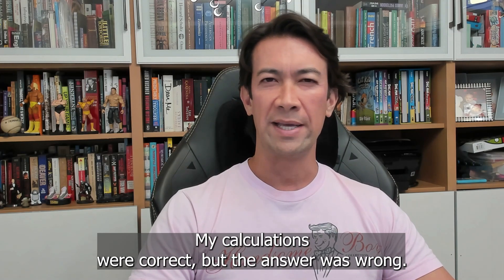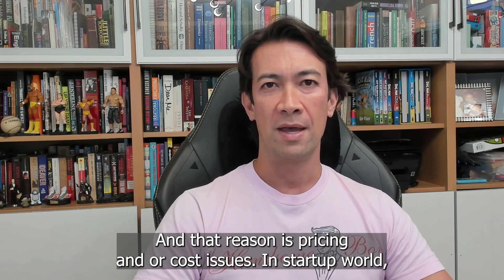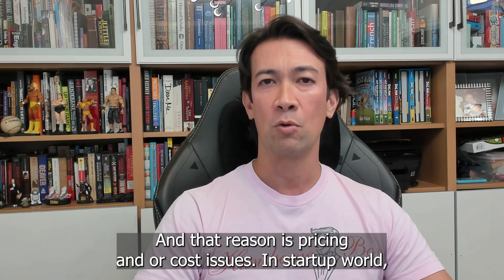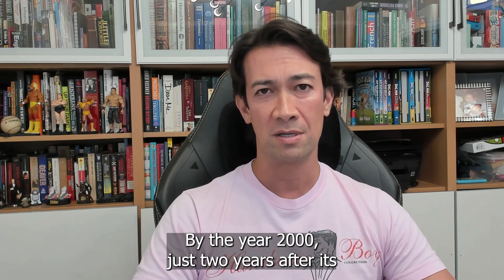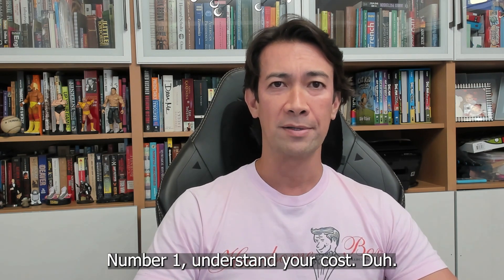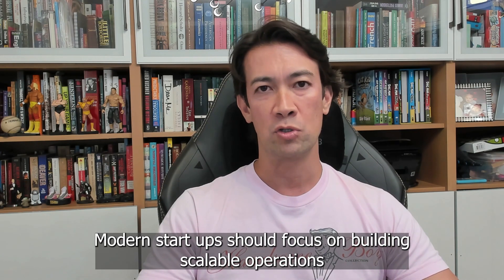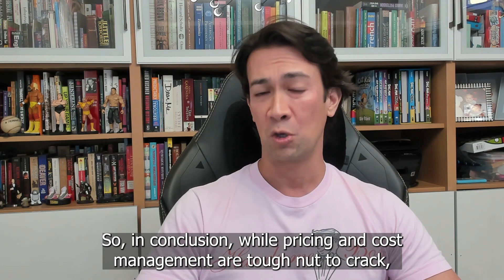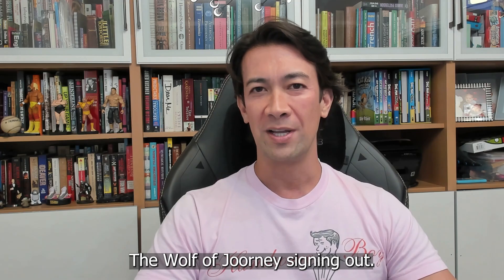Top Reasons Startups Fail - Pricing and Cost Issues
In the CB Insights survey on startup failures, reason 6 is pricing and cost issues. In this video, Matt discusses how problems with pricing and costs can lead to startup failures and gives four important lessons on how to set up your pricing and calculate the cost of your product or service.

00:00 - Intro
00:14 - Pricing and cost issues
01:41 - Understand your costs
01:57 - Sustainable pricing strategy
02:12 - Scalability
02:29 - Market Research
02:45 - Conclusion